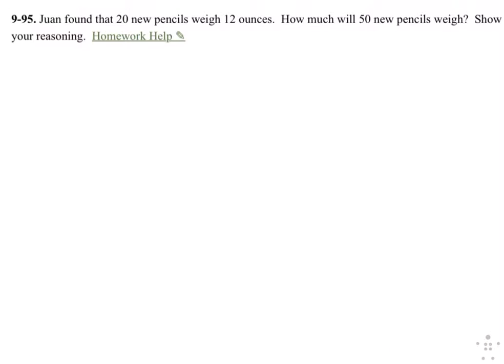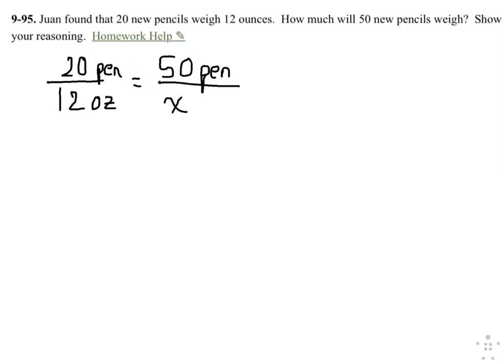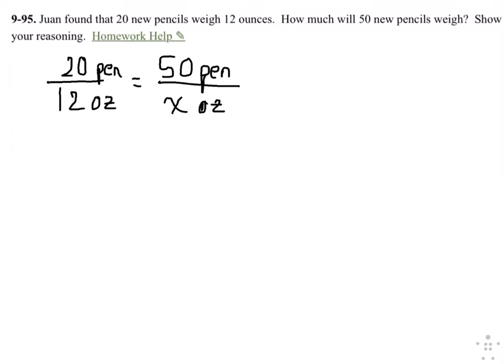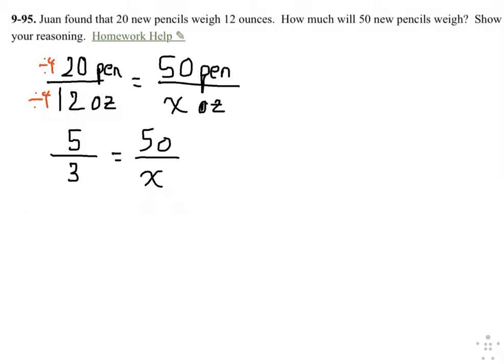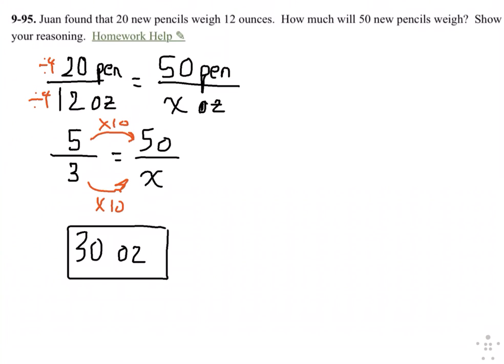CPM CC Course 3 Chapter 9 Problem 95